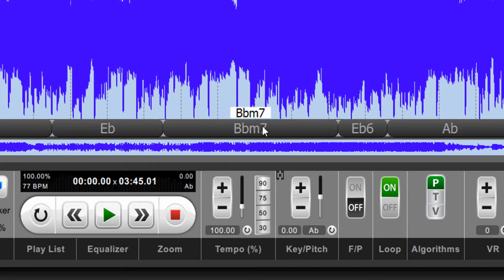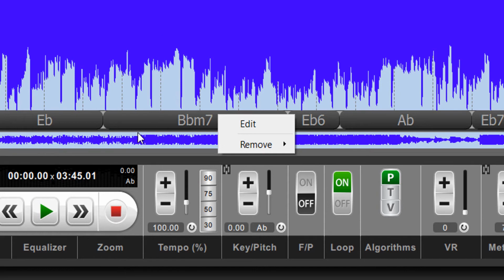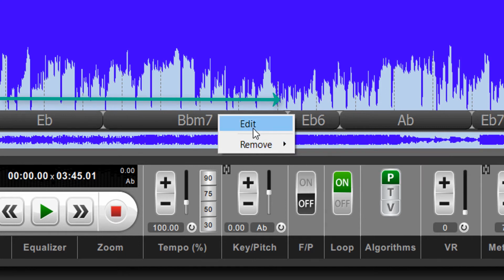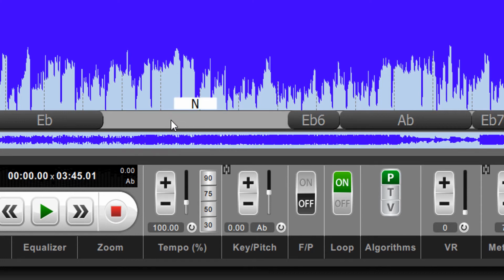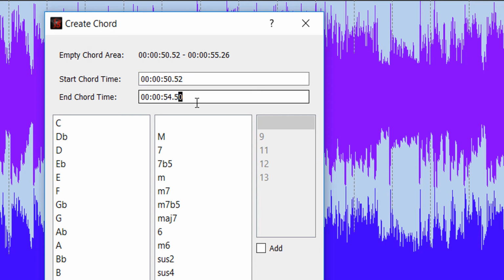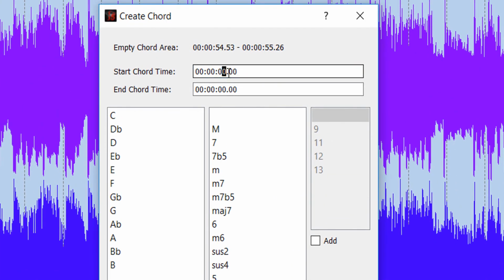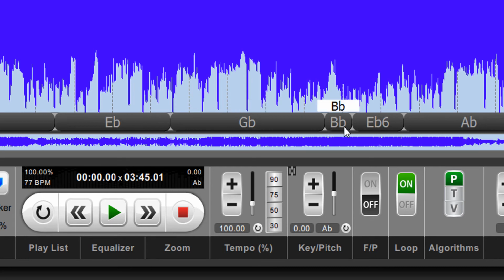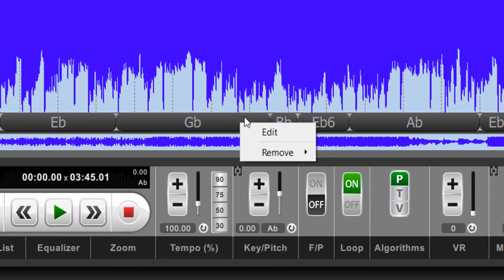Version 5: Chord Detection Editing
Version 5's ]] Chord Detection is very good.  However, there will be times when you'll want to edit the chord values. This weekly video tip demonstrates how you can do that it.